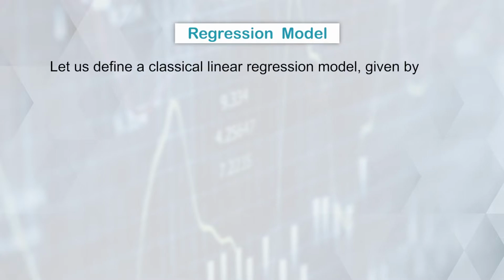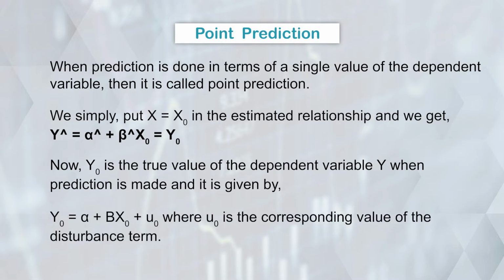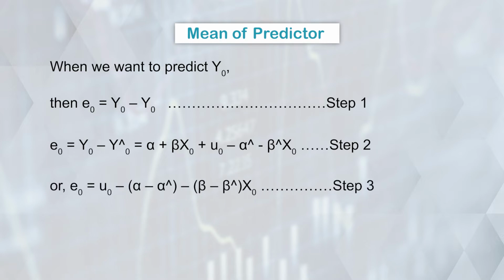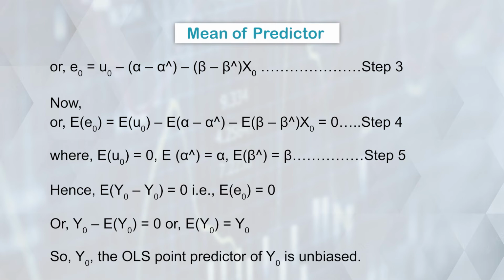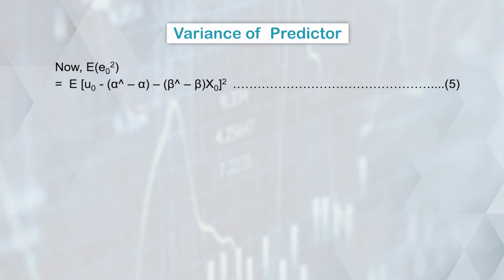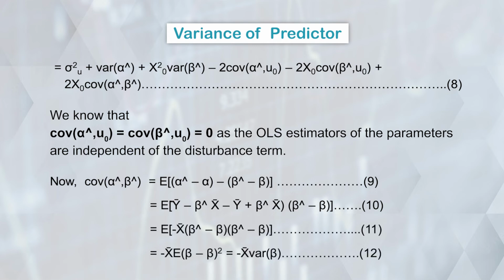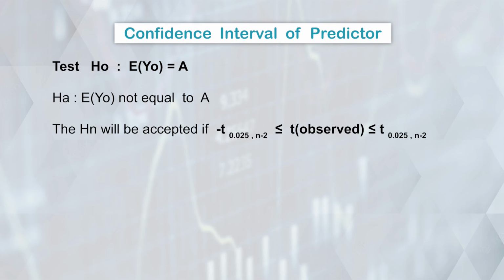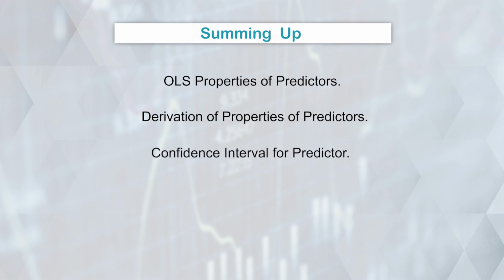Econometrics Module 20